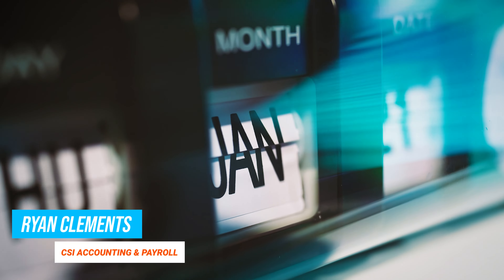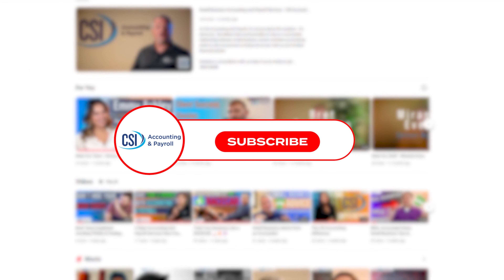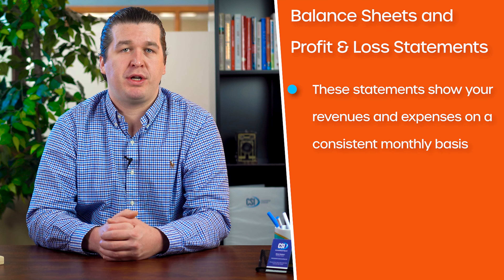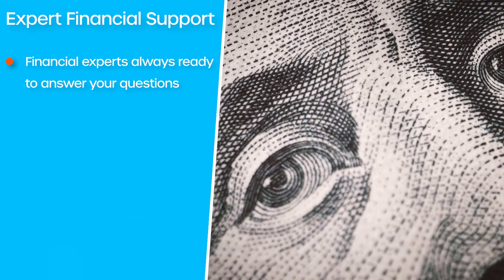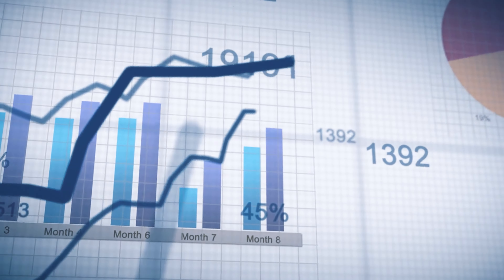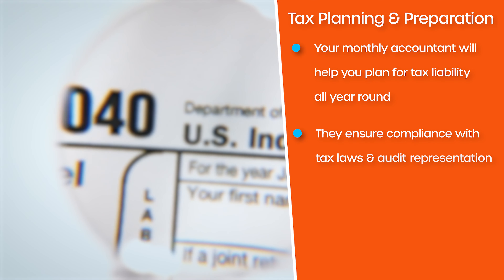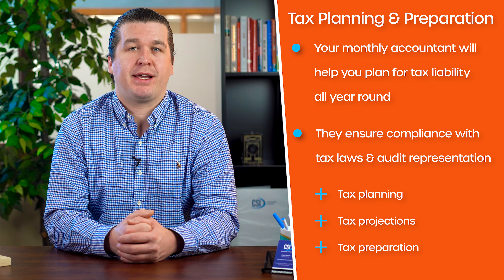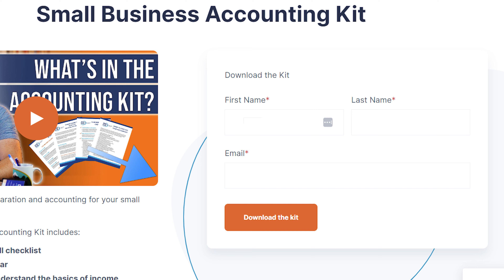What Is a Monthly Accounting Service?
Think your annual accountant has you covered? Think again.

Monthly accounting is the only way to truly stay on top of your finances. It provides a more detailed and frequent overview of your financial health, allowing you to make informed decisions in real-time. With monthly accounting, you can identify trends, adjust strategies promptly, and address issues before they become significant problems. It's about proactive management rather than reactive measures, ensuring your business remains financially sound and competitive throughout the year.

Watch this video until the end if you want to know everything included in a monthly accounting service.

Intro: 0:00
Balance Sheets and Income Statements: 0:48
Expert Financial Support: 1:22
Detailed General Ledger: 1:40
Bank Reconciliation: 1:56
Tax Planning and Preparation: 2:30
Outro: 3:46